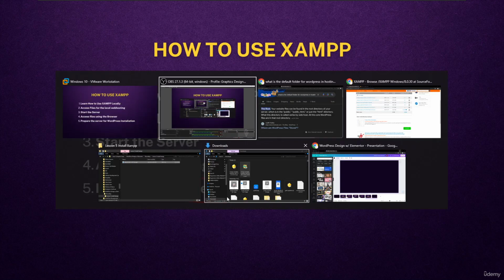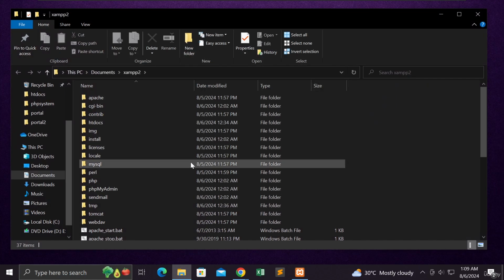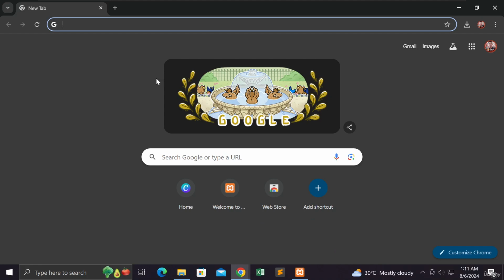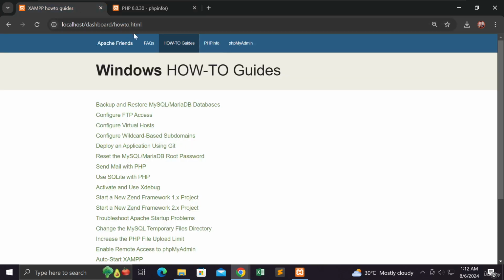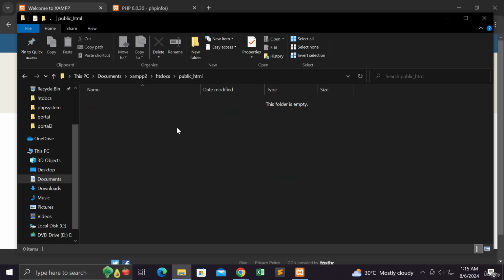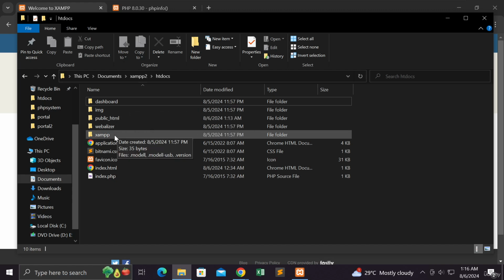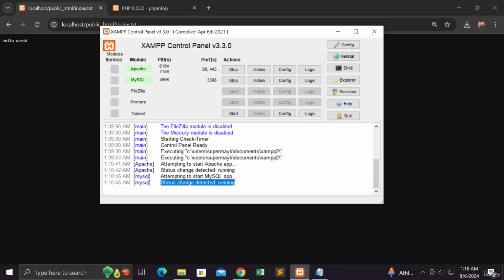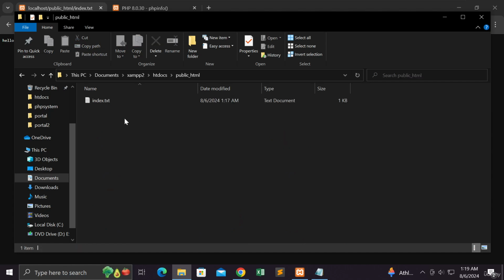XAMPP Setup: WordPress Design with Free Elementor 2025 (Part 6)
Welcome back to our WordPress design series! In this video (Part 6), we'll walk you through how to use XAMPP to create a local WordPress development environment. This is crucial for building and testing your custom websites with WordPress and Elementor (free version!) before going live.

We'll cover:
* What is XAMPP and why you need it
* Downloading and installing XAMPP (step-by-step)
* Starting Apache and MySQL services
* Accessing phpMyAdmin
* Installing WordPress locally using XAMPP
* Basic troubleshooting tips for common XAMPP issues

This is part of our complete WordPress design course for 2025, focusing on building amazing websites using the free Elementor page builder. Learn to create stunning, professional websites without any coding knowledge! This tutorial is perfect for beginners and experienced web designers alike.